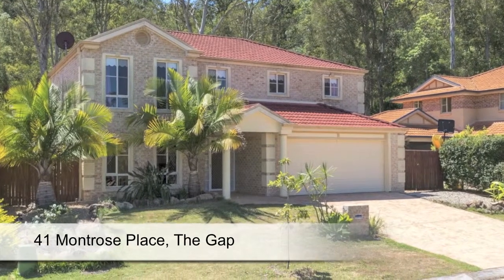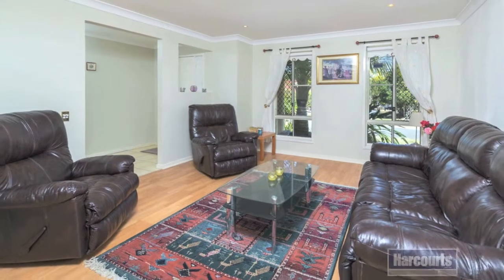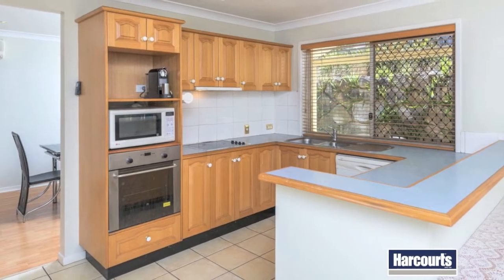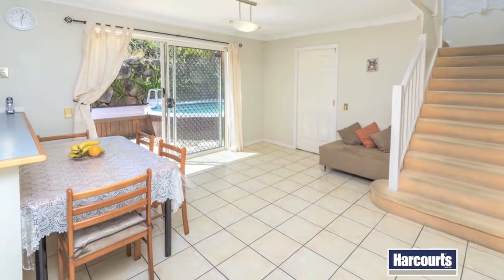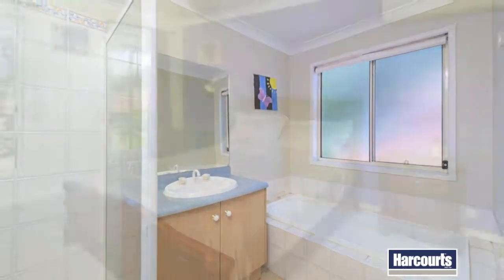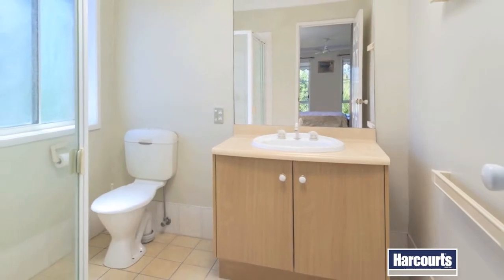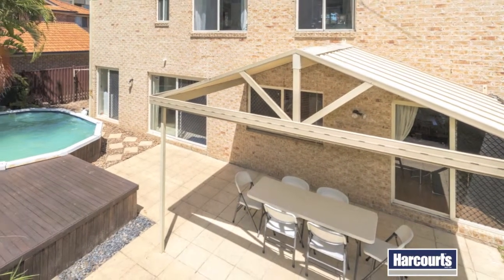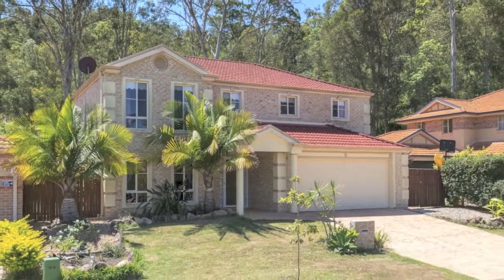41 Montrose Place, The Gap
Property for Sale in The Gap